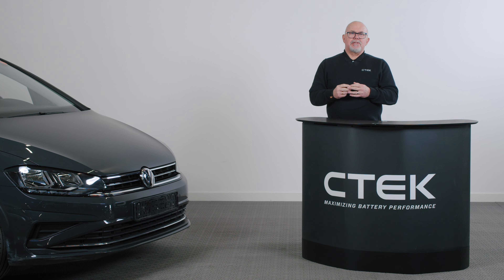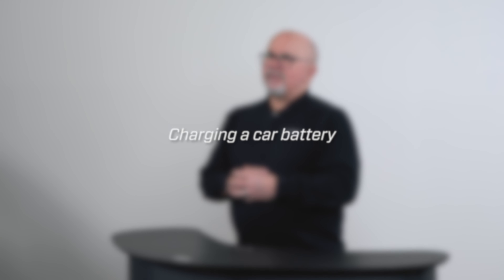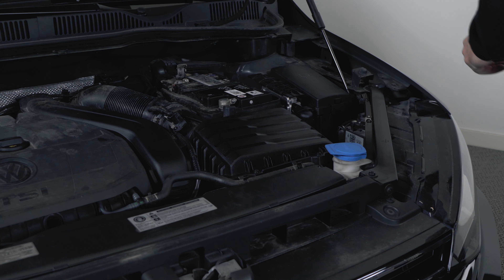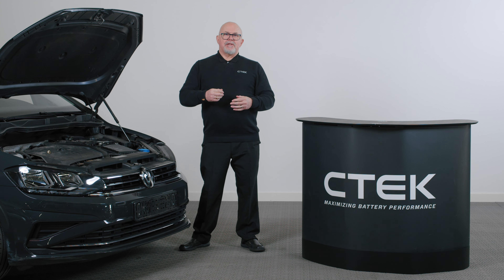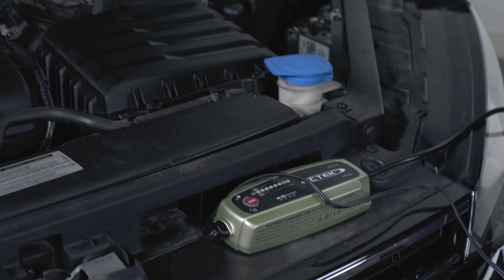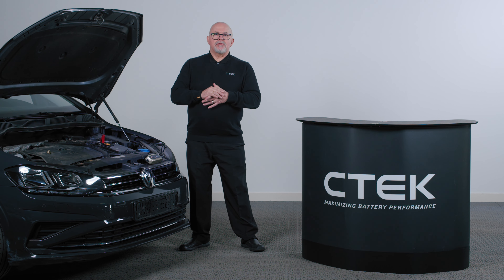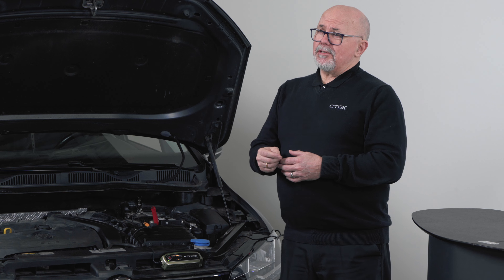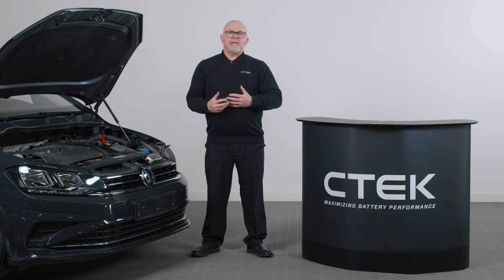How to Charge a Car Battery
So, how do you charge a car battery? In this guide, we will discuss the steps to charge a 12V battery in an ICE car effectively. The 12V battery in an Internal Combustion Engine (ICE) car plays a crucial role in powering various electrical components, such as lights, radio, and the vehicle's computer system.  Regularly maintaining your vehicle's battery can extend its lifespan and help prevent unexpected starting issues.